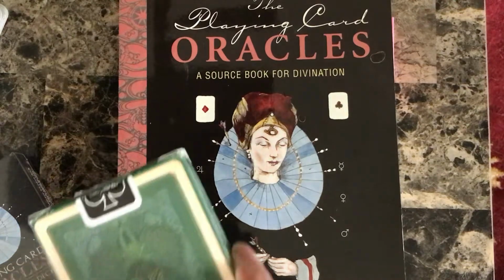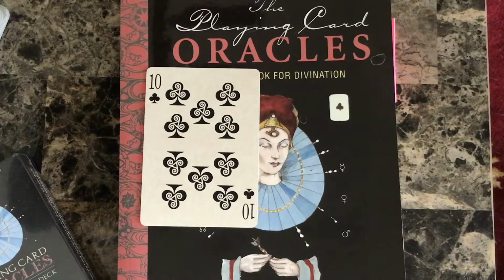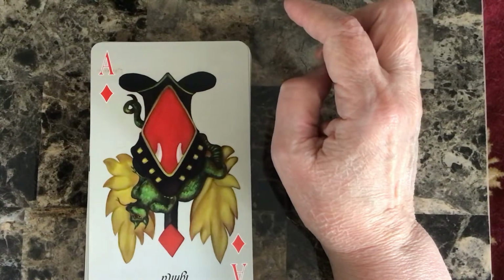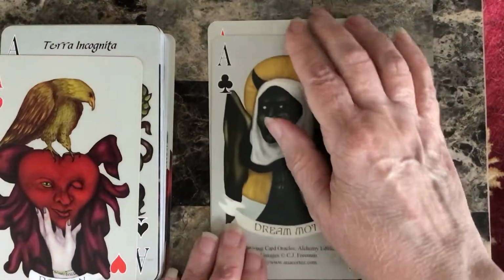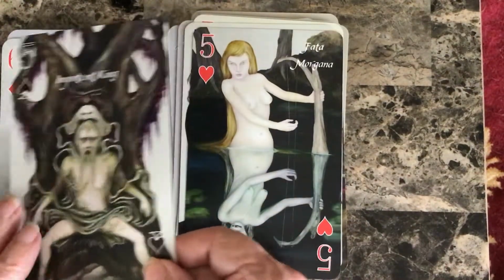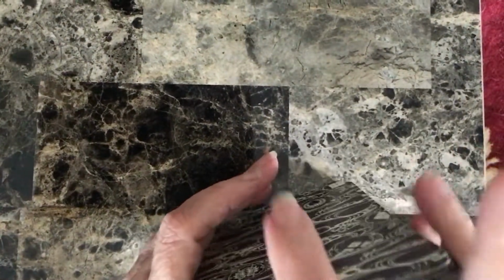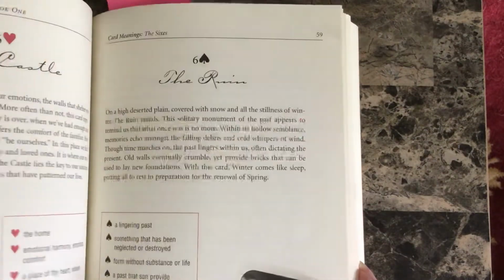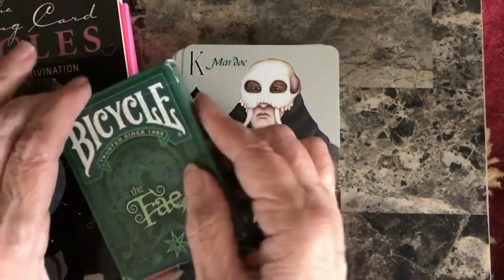On Reading Playing Cards and Ana Cortez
Amazon page for Ana Cortez